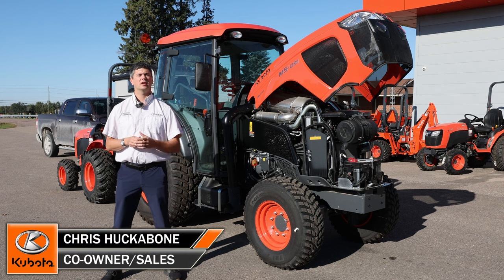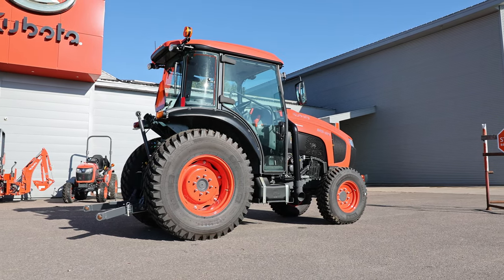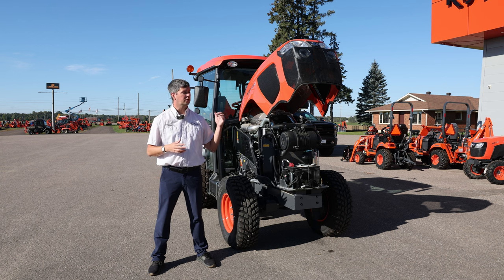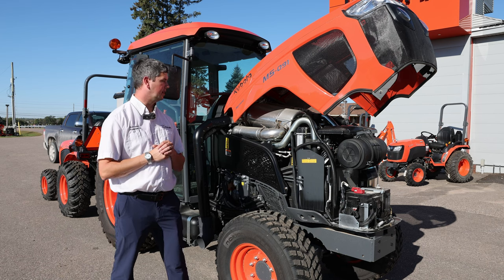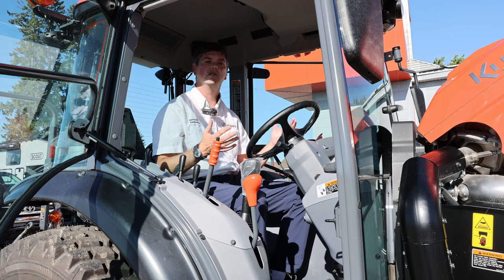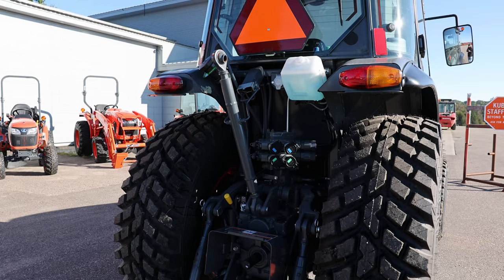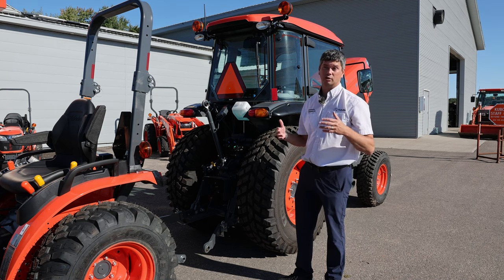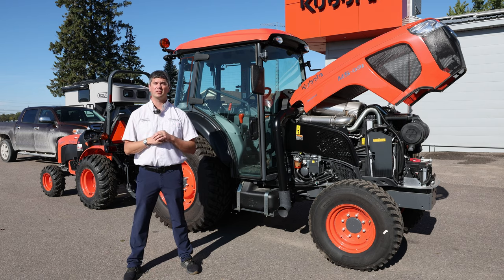Super Narrow! Kubota M5-091 Overview!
Chris covers a very unique Kubota M5-091 narrow! Commonly used in orchards and vineyards as well as snow removal!